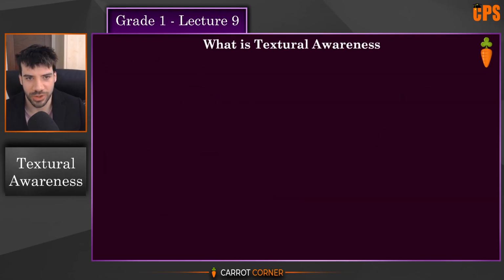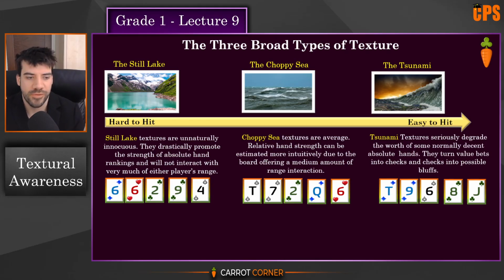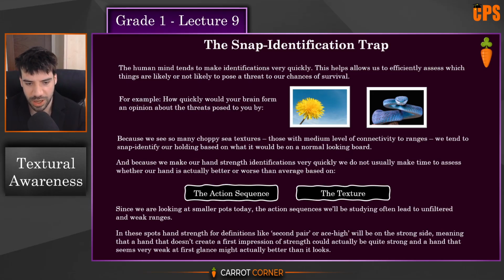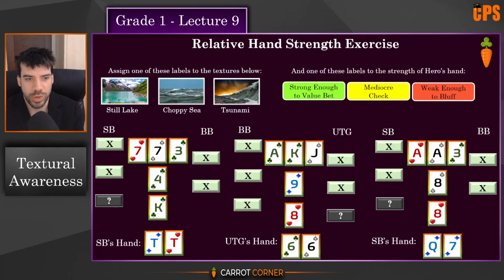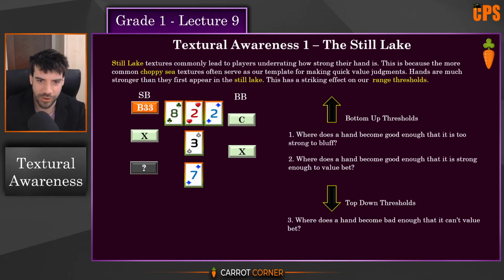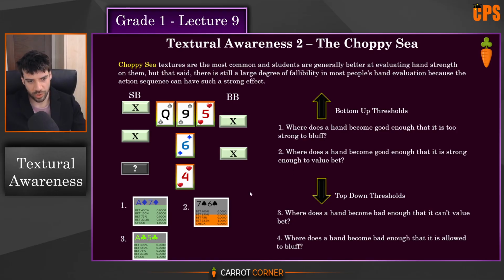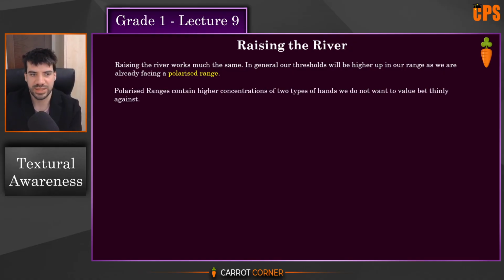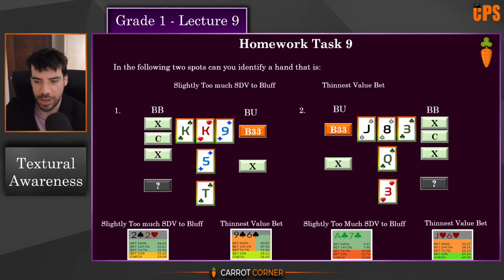Cps Grade 1 Lecture 9